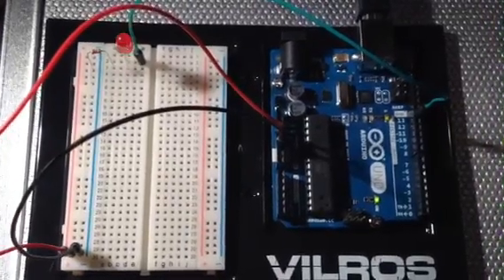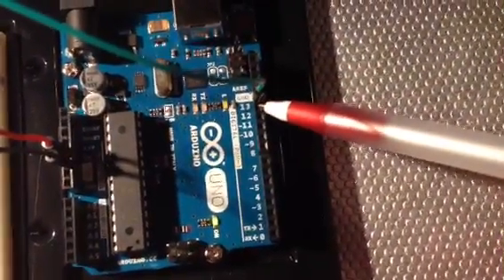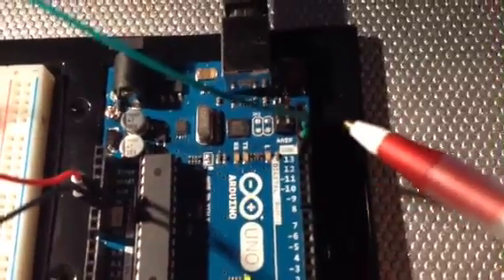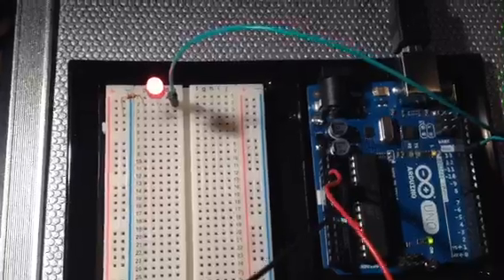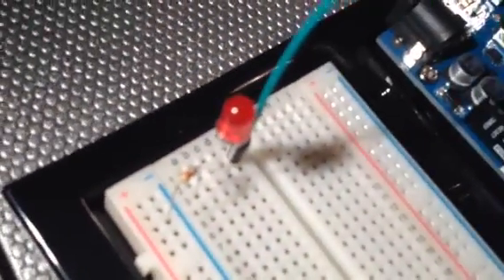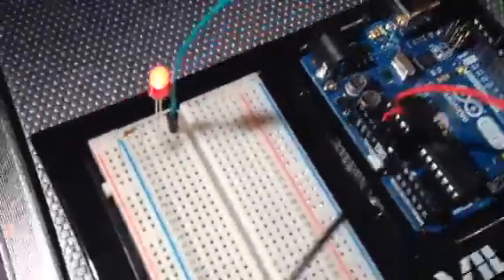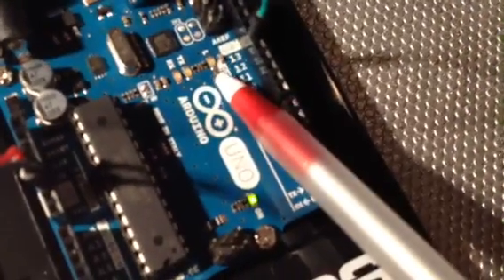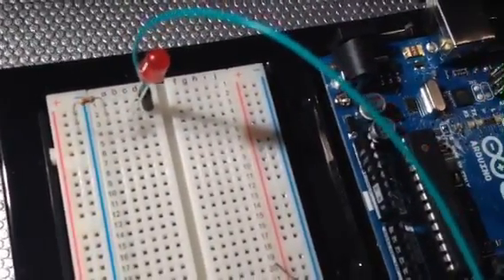Blink circuit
Playing with the blink circuit